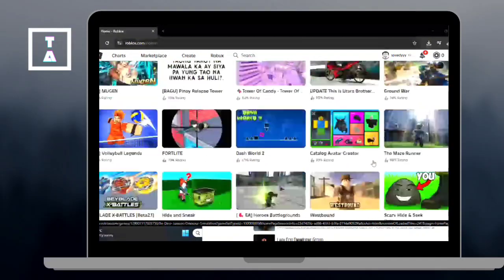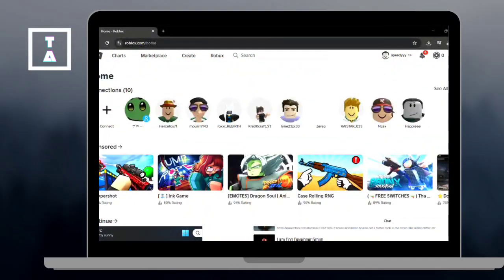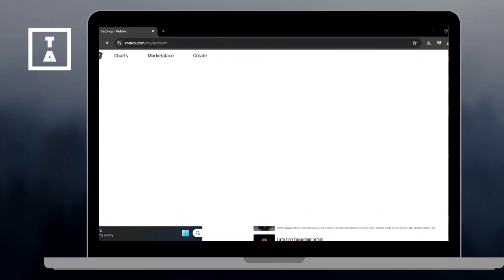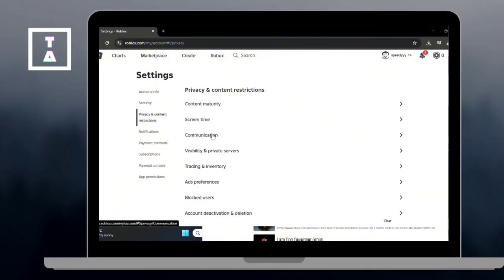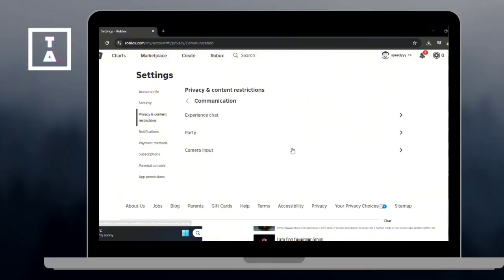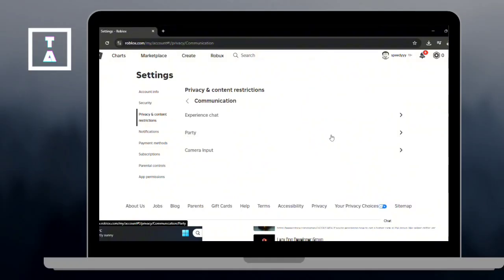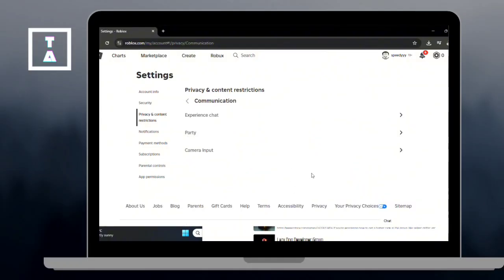How To Get Roblox Voice Chat (2025 Updated) in SECONDS!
Want to enable **Roblox Voice Chat** in **2025**? This **updated guide** will show you **how to get voice chat on Roblox** quickly and easily! Learn all the **Roblox voice chat requirements**, including the crucial **age verification process** and what you need to know for **spatial voice chat** in **2025**.

In this comprehensive tutorial, we'll cover:
✅ **How to enable voice chat on Roblox** (step-by-step)
✅ Understanding **Roblox age verification** (what documents you need)
✅ Meeting the **Roblox voice chat requirements** (age, settings)
✅ Tips for **troubleshooting Roblox voice chat** issues
✅ Latest **Roblox Voice Chat updates for 2025**
✅ How to use **Roblox spatial voice** for immersive gameplay

Whether you're looking to communicate with friends, strategize in games, or just want to experience the next level of **Roblox gameplay**, this video has you covered. We break down everything from initial setup to common questions about **Roblox VC** and **Roblox chat safety**. Stay ahead of the curve with the most current information for **Roblox 2025**!

Don't miss out on the fun – watch now to unlock the full potential of **Roblox Voice Chat**!